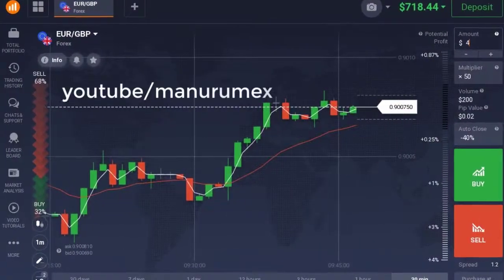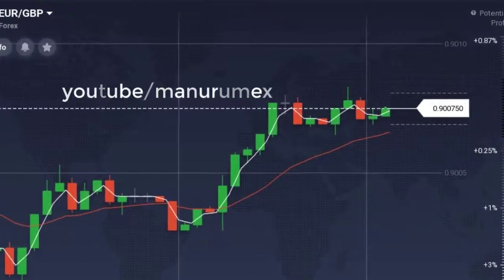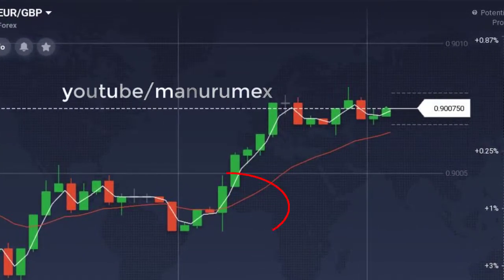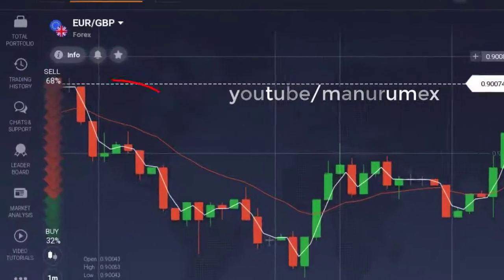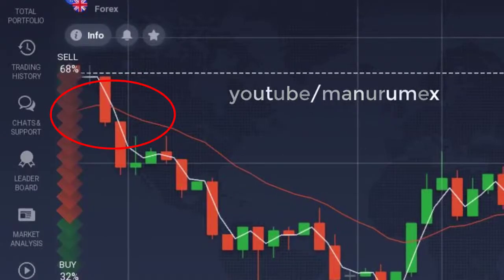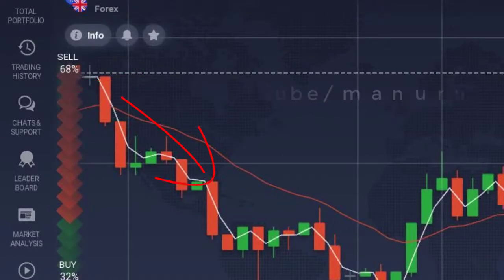IQ Option "60 Seconds Strategy" 2021 - With Real Account Trade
More Emoney Videos -